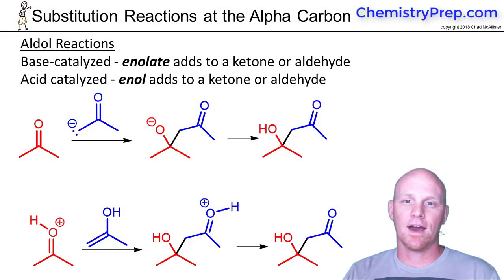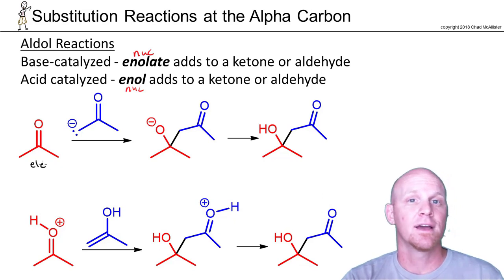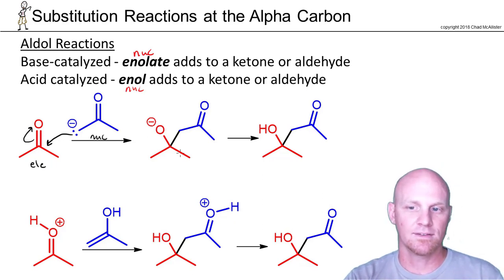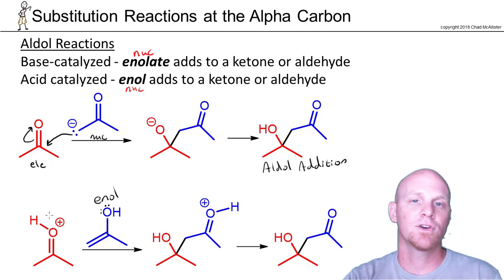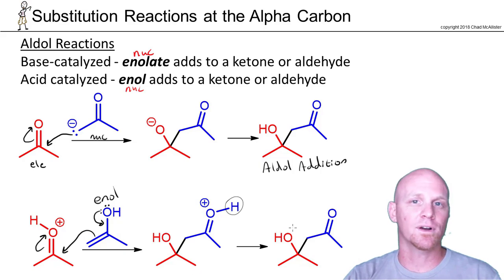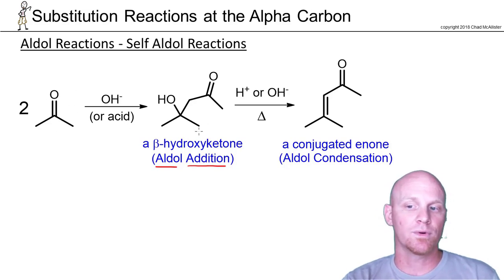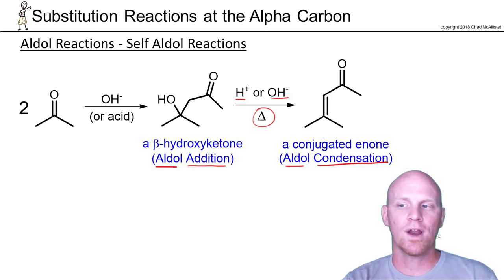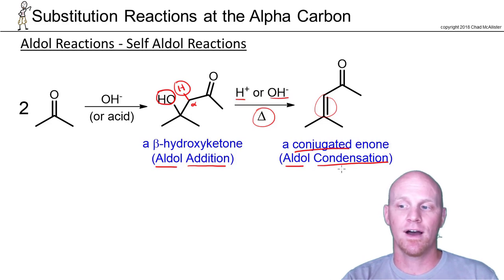21.5a Introduction to Aldol Reactions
Chad introduces the Base-Catalyzed Aldol reaction in which an Enolate adds to a ketone/aldehyde and the Acid-Catalyzed Aldol where an Enol adds instead.

Happy Studying!